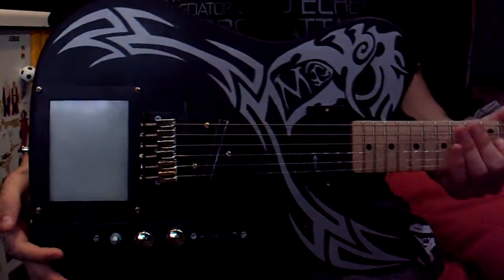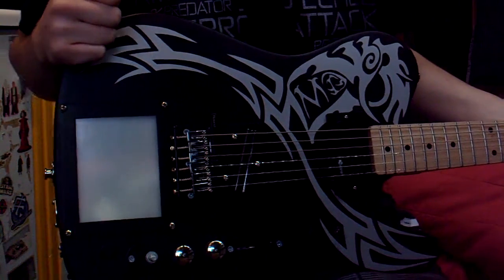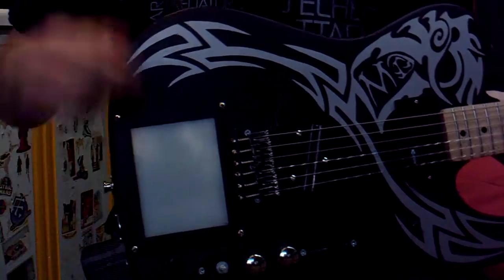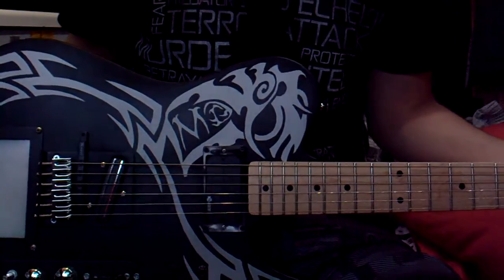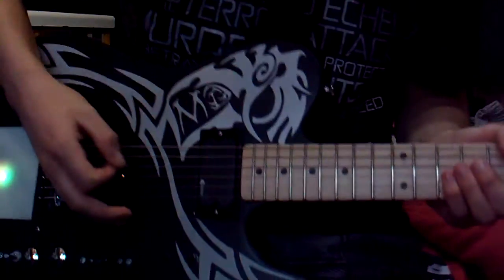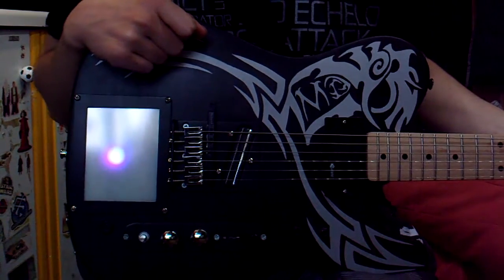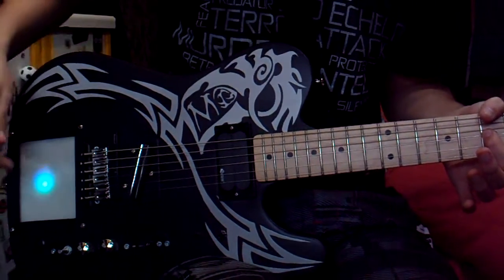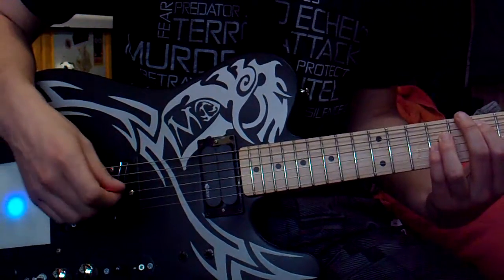x-y pad kaoss guitar. custom build with roland synth and sustainer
this is my own custom built guitar with x-y pad, custom paint job, fernandes sustainer and roland synth pickup built in.